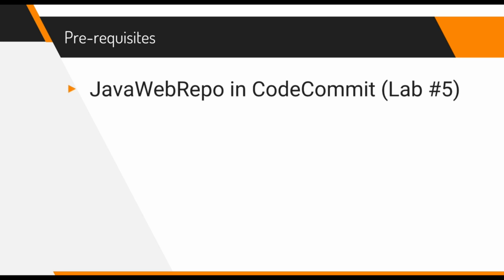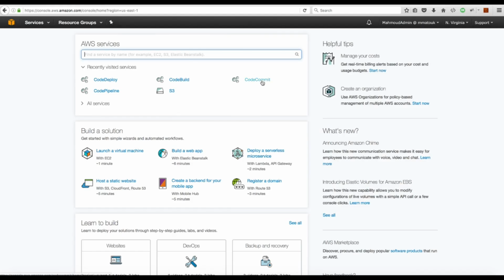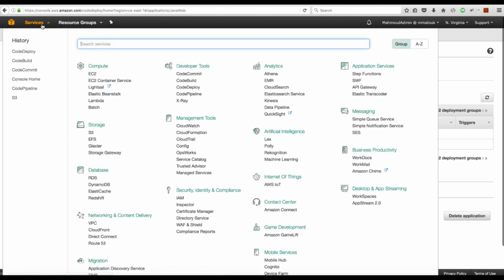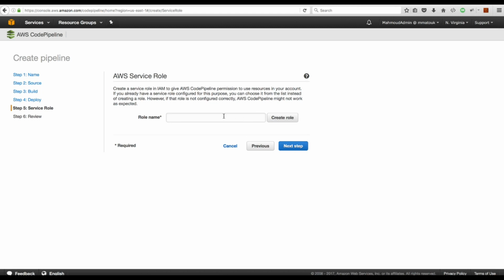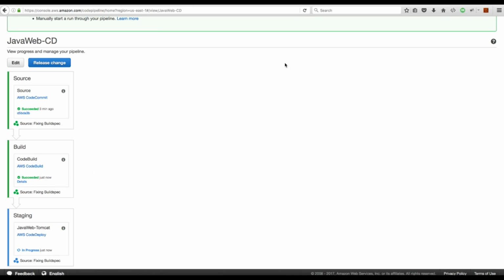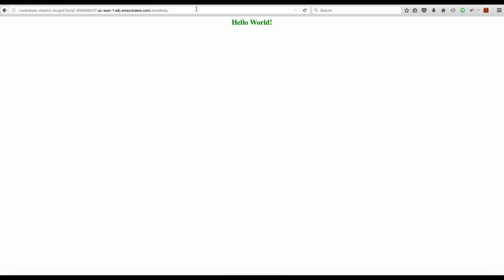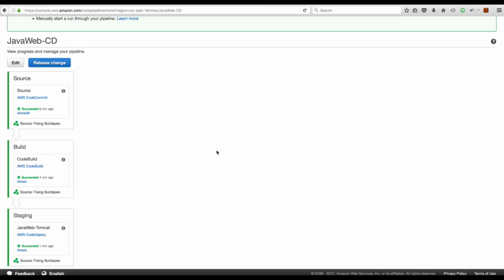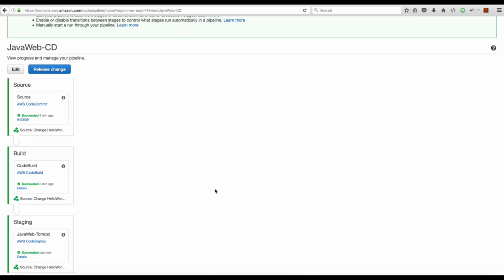AWS CodeCommit + CodeBuild + CodePipeline + CodeDeploy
This tutorial will explain all the AWS Certified DevOps Engineer topics i.e., AWS CodeCommit, AWS CodeBuild, AWS CodePipeline and AWS CodeDeploy.

Topics covered in this video:
• Different Services provided by AWS
• Continuous Integration and Continuous Delivery concepts
• CodeCommit is a managed source control service that stores private Git repositories.
• CodeBuild scales continuously and processes multiple builds concurrently, so builds are not left waiting in a queue.
• CodeDeploy is a deployment service that automates application deployments to Amazon EC2 instances or on-premises instances in your own facility.